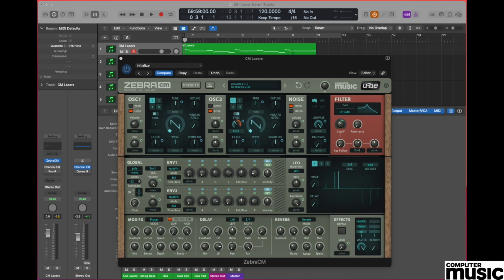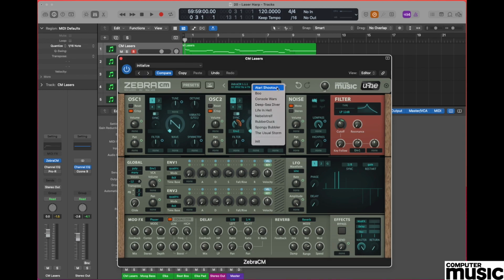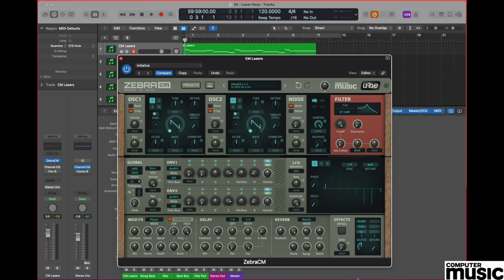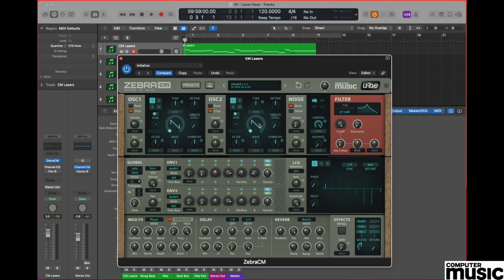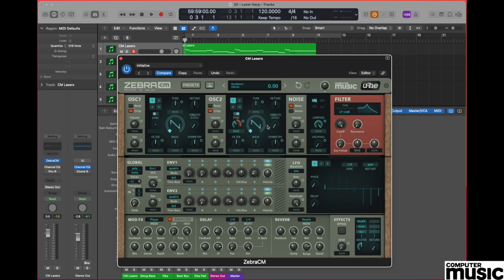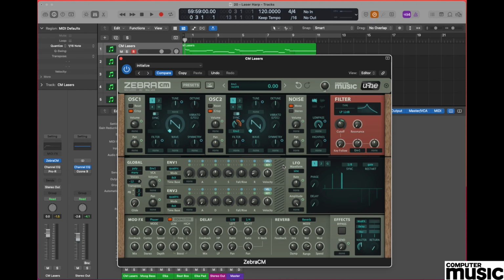Synth Masterclass #20 – Laser harp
This tutorial is from issue 314 (November 2022) of Computer Music magazine. Get the magazine from the following outlets:

OR DIGITAL
Zinio Digital issues